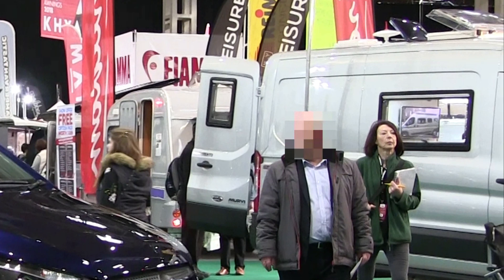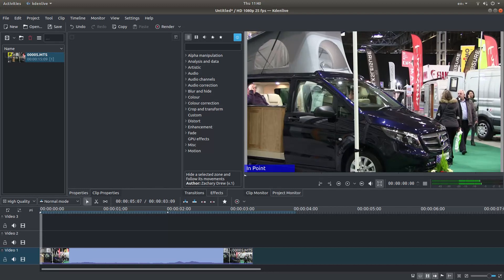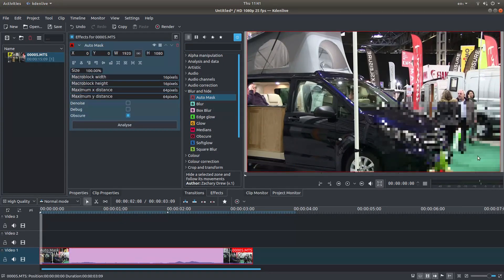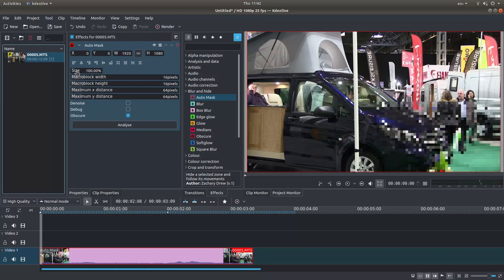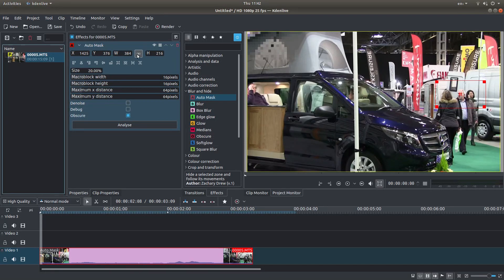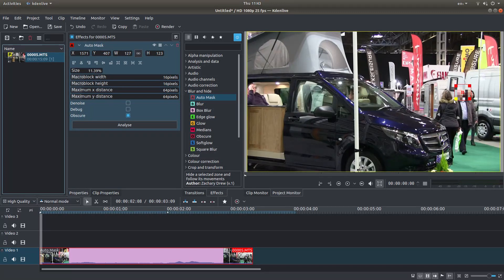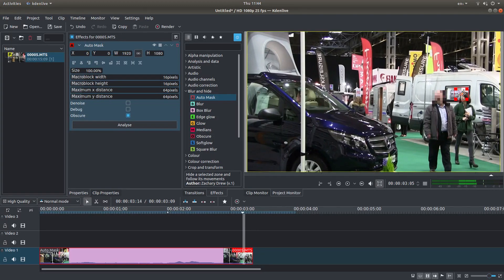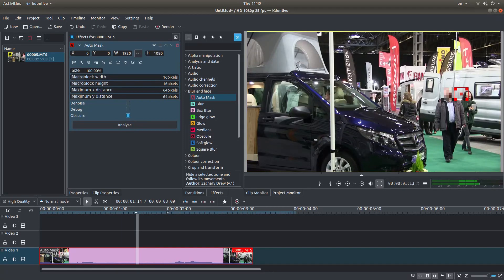Kdenlive: How To Auto Track And Obscure A Moving Face Or Object.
How to auto mask and blur/obscure a moving face or object.